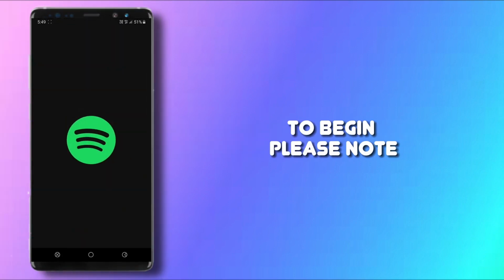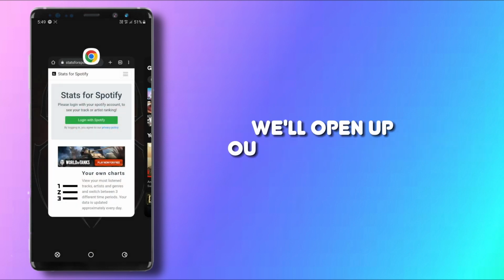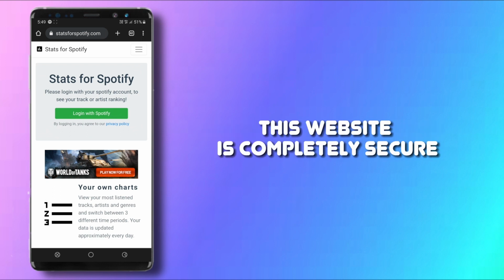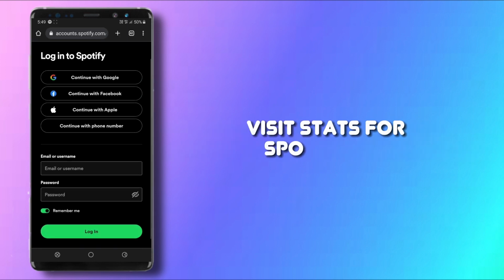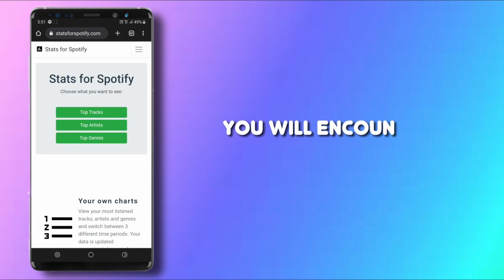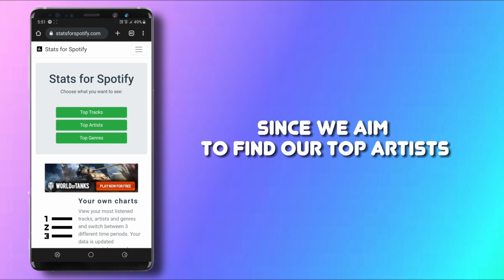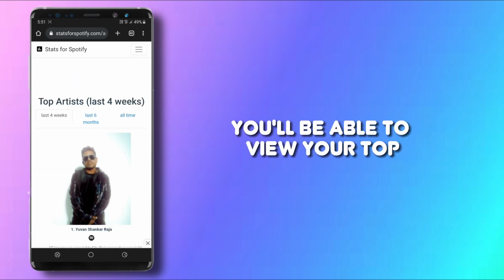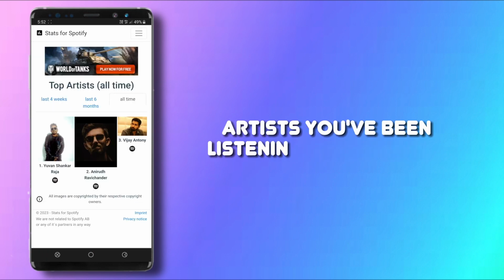How To Find Your Top Artist On Spotify (Step- By- Step)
In this video, we will show you how to Find Your Top Artist On Spotify.
step-by-step in just 3 min.